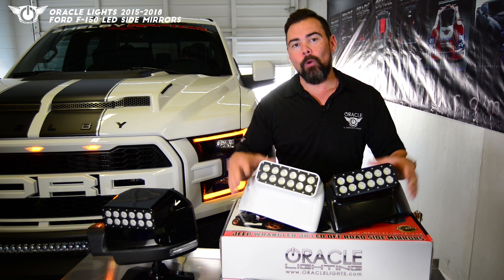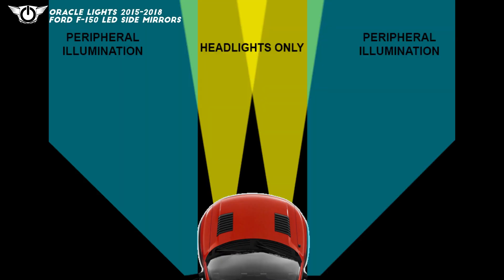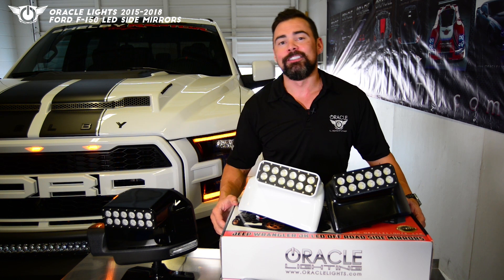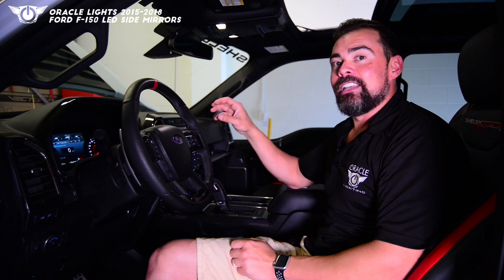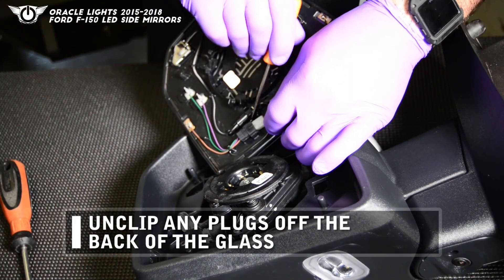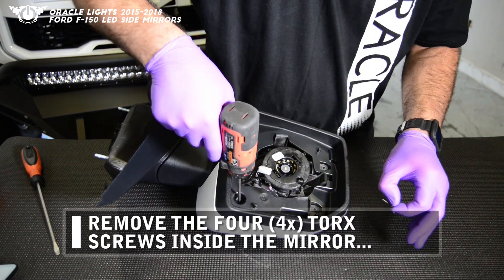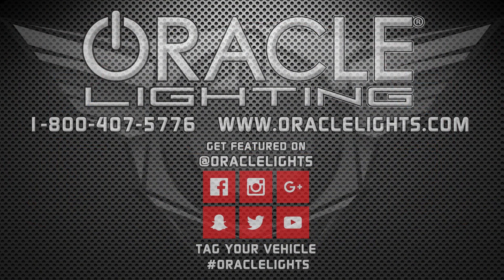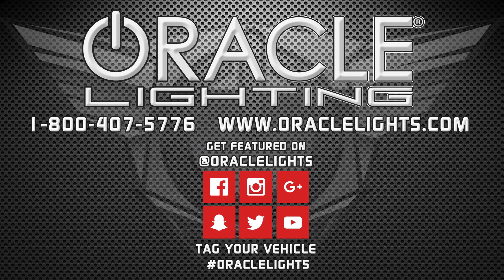ORACLE 2015-2019 Ford F-150/Raptor LED Side Mirrors Install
Learn how to install the ORACLE Lighting NEW LED Side Mirrors for the 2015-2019 Ford F-150/Raptor.

Besides being functional these new LED Mirrors from ORACLE Lighting look great as well! The LED light bar is a custom design that features a total of 24 powerful Cree LEDs. This gives the driver a increased visibility and peripheral illumination.

Each unit has a 45 beam angle to optimize the driver's peripheral visibility weather riding on the trail or in the desert. Multiple aluminum heat sinks are used to effectively wick heat away from the LEDs and are designed to use the airflow through the mirror housing to increase cooling similar to a radiator.

The housing material is made from rugged Polycarbonate and bolts onto the vehicle using the factory mounts for easy installation. A set of anodized rock guards protects the LED acrylic lenses, which also houses the DBM Reflex LED optics. These efficient optics focus the light for optimal visibility from the driver seat position.

Product Features:
- 24x 1W Cree LEDs
- 2200lm total output
- 45 Degree LED Beam Angle
- Advanced LED optics
- Uses Factory Mounts
- 6000K Color temp
- 2 Amp Power Draw
- 2 Year Warranty
- Patented Design

*Will not fit Tow-Mirror equipped vehicles.

Package Includes:
- 1 x Driver Side ORACLE 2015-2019 Ford F150/ Raptor LED Off-Road Side Mirror Cap
- 1 x Passenger Side ORACLE 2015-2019 Ford F150/ Raptor LED Off-Road Side Mirror Cap